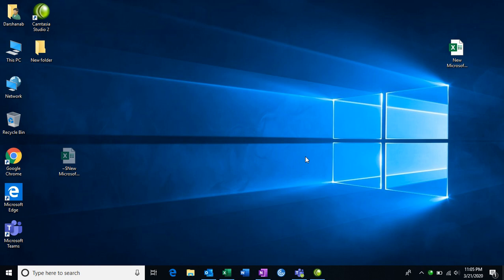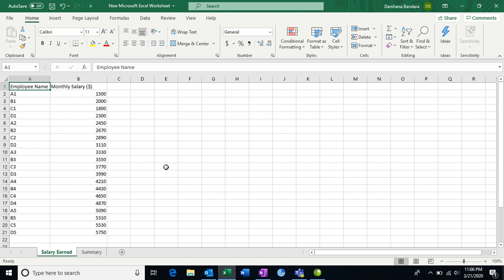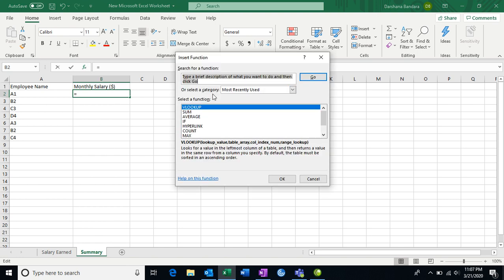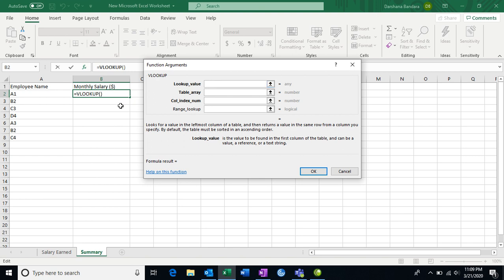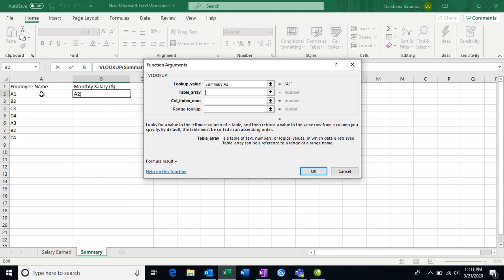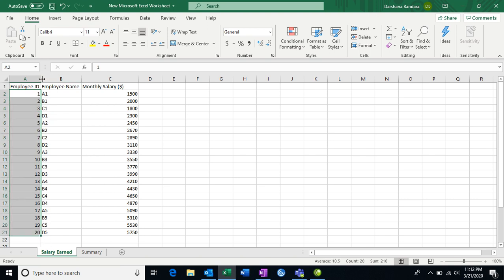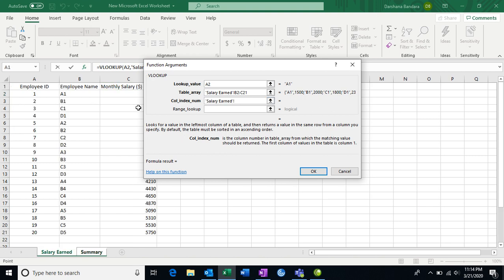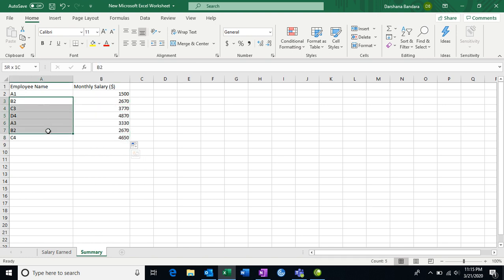Microsoft Excel VLookup- Part 1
Learn the basics of Microsoft Excel V lookup function using a simple example.